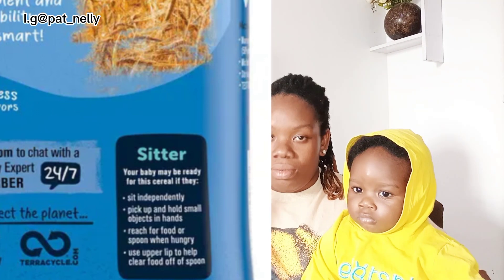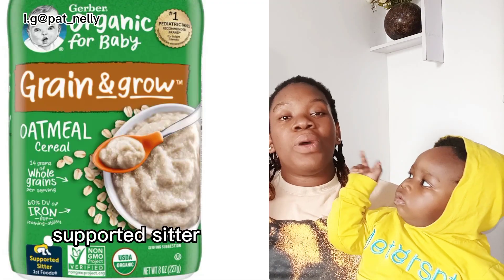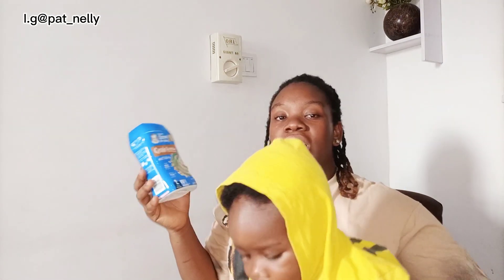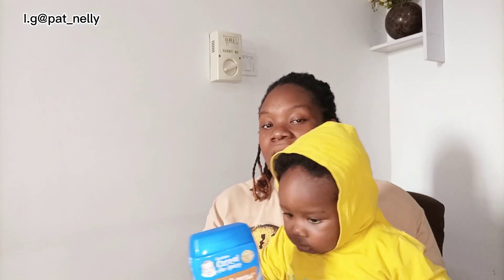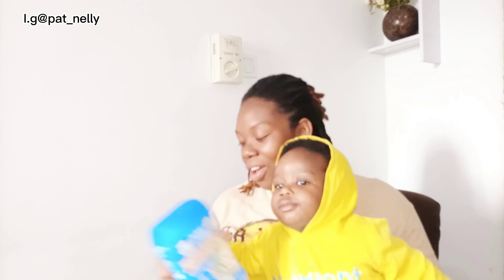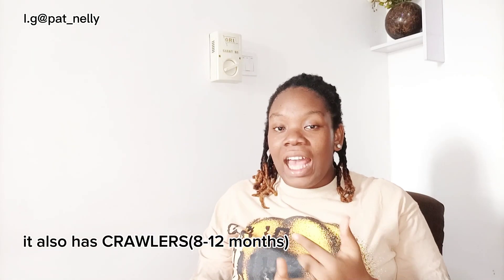reviewing the MOST EXPENSIVE BABY cereal in the NIGERIA market//does it worth it???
Do you want your baby to gain HEALTHY WEIGHT???

search no more, PAPRICKY FOODS is here!!

 Healthy mixed cereal for your baby (6months plus) with all NATURAL INGREDIENTS, u don't need to add any SWEETNER just add milk..
Hygienically prepared ✅
Natural ingredients ✅
Affordability ✅
No additives ✅

500gram-2000naira only
250gram- 1000naira only
IF YOU WANT 1KG AND ABOVE WE ARE HERE FOR YOU, we are just dm away ⬇️
location:uyo